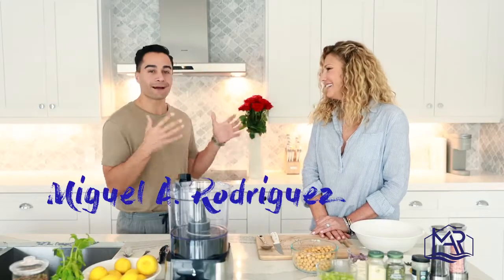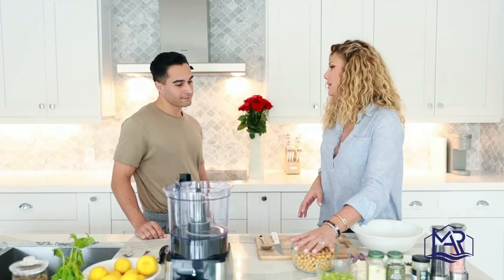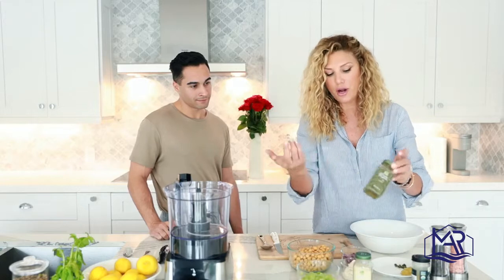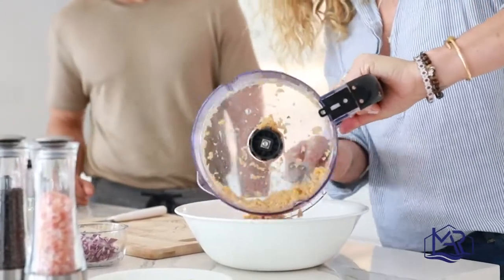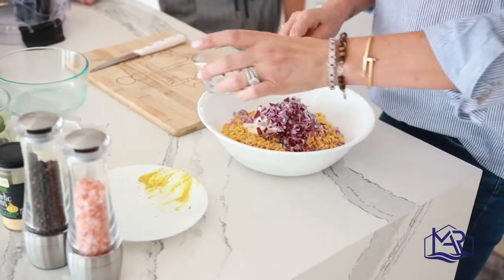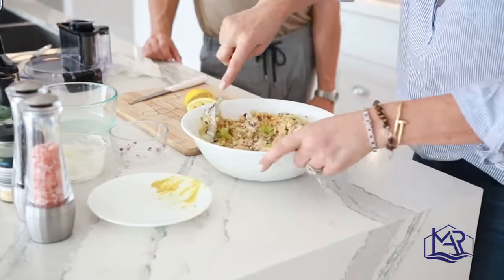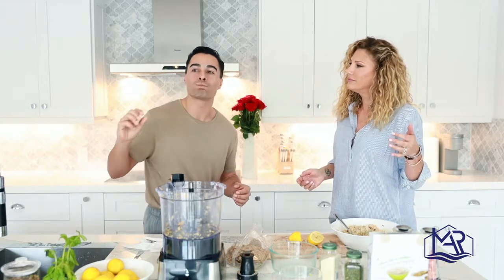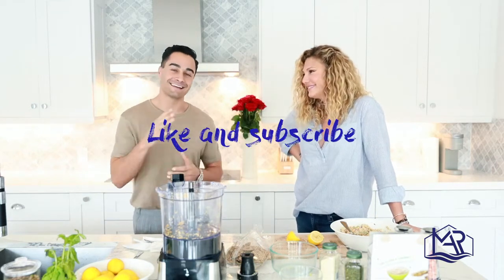How To Make A Plant Based Meal With Daisy Fuentes - Vegan Tuna Fish Salad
Today we are making a plant-based, Vegan "Tuna Fish" Salad.

Miguel had an incredible time filming with a very special client of his, Daisy Fuentes, in her new South Florida home. She shares one of her favorite, easy to make, plant-based recipes that everyone will love.

Miguel is a true South Florida native. He was born in Miami, Florida and moved to Palm Beach County in 2003. He graduated from The King's Academy High School and from Florida Atlantic University.

As a West Palm Beach local, he understands what it takes to capture prospective homebuyers with cutting-edge content. Miguel offers the most innovative film design featuring aerial footage, social media influencers and the most talented videographers in South Florida to convey every home's unique way of life. He believes the amenities a home has to offer can sometimes be just as important as the property itself.

Miguel has since created a video series called Where To Be. As the local expert, he shares some of the most trendsetting businesses so that you may grow to love Palm Beach County as much as he does.